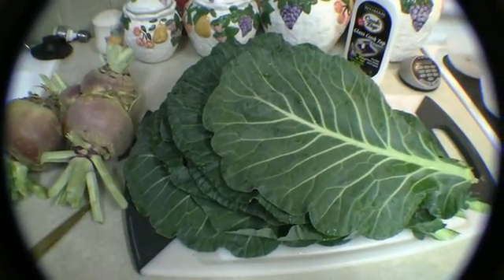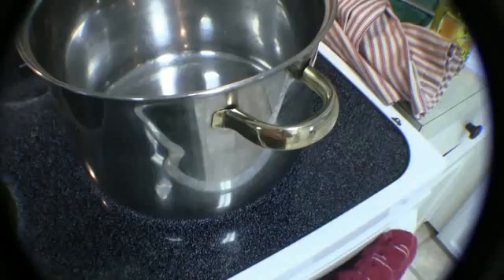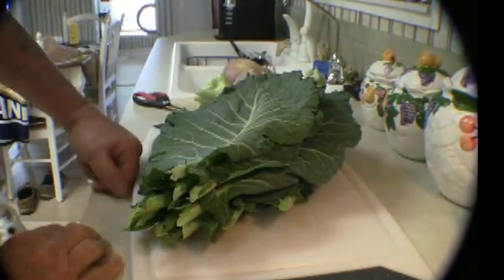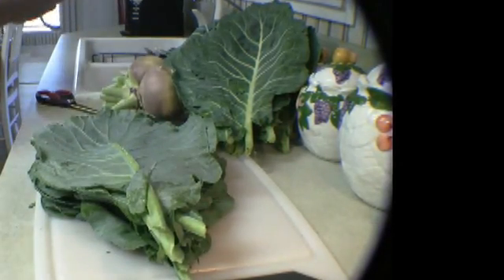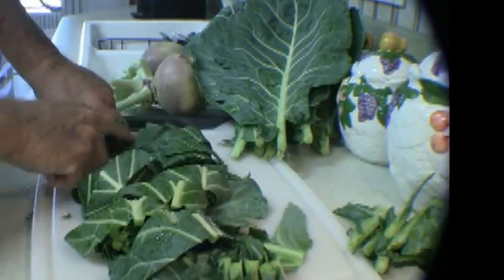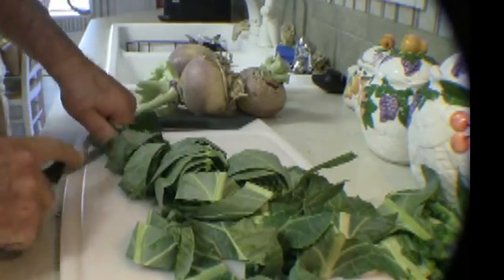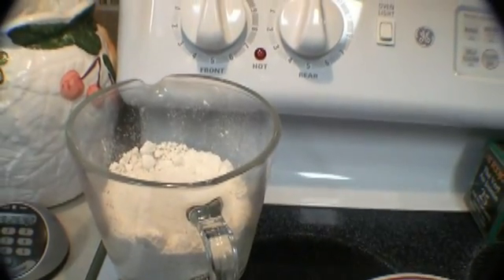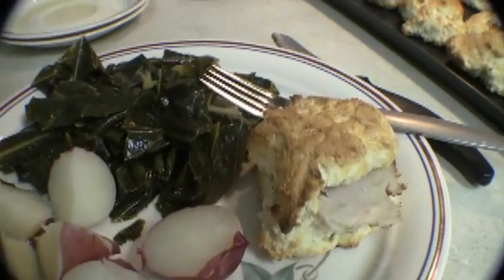Collards My Way